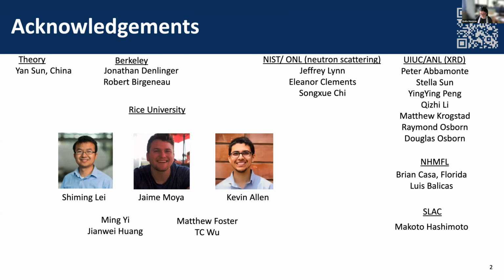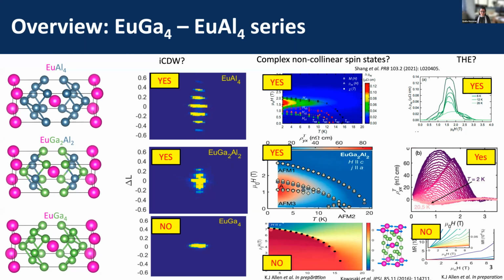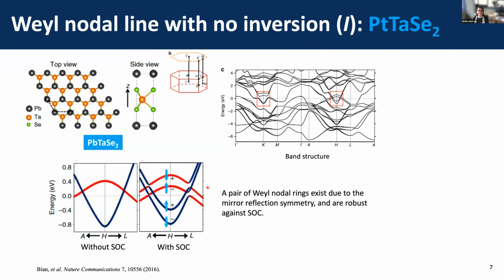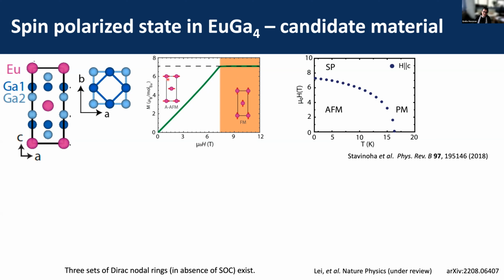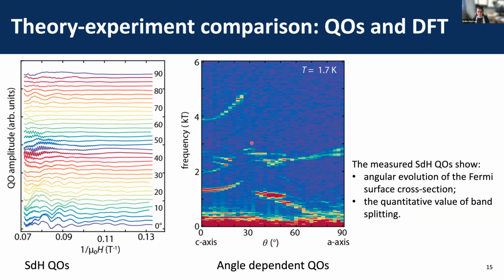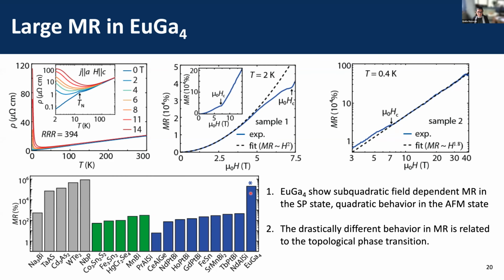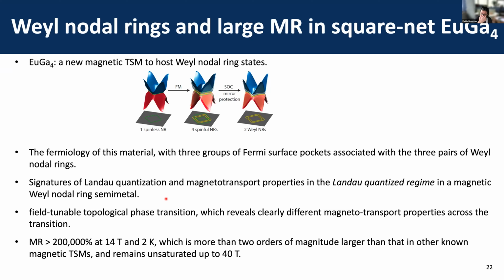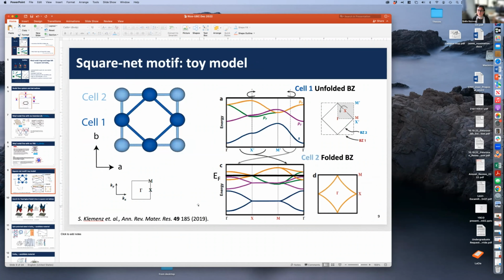Emilia Morosan: Real- and reciprocal-space topology in square net EuM4 compounds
Speaker: Dr. Emilia Morosan
Date: December 12, 2022
Institution: Rice University
Title: Real- and reciprocal-space topology in square net EuM4 compounds